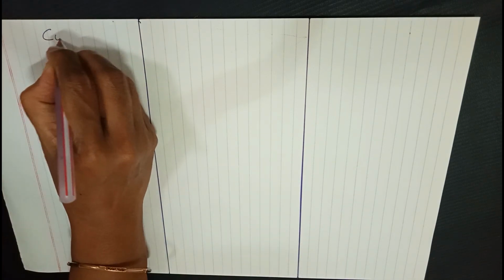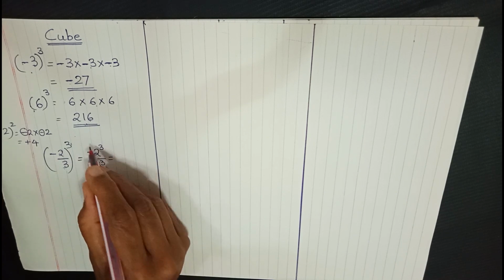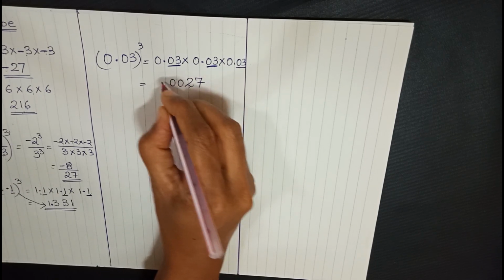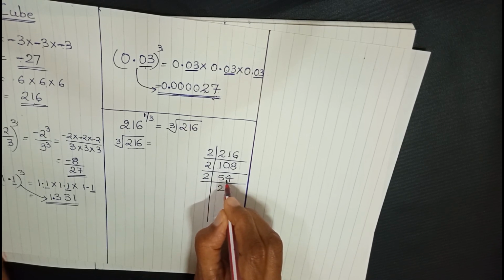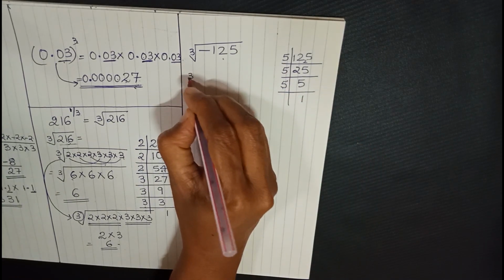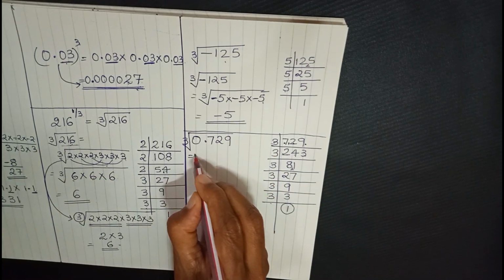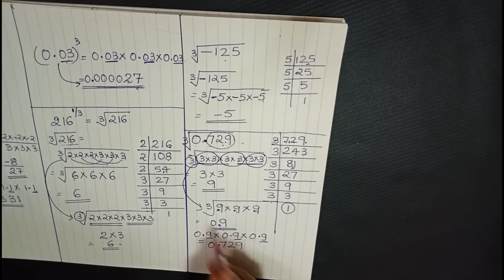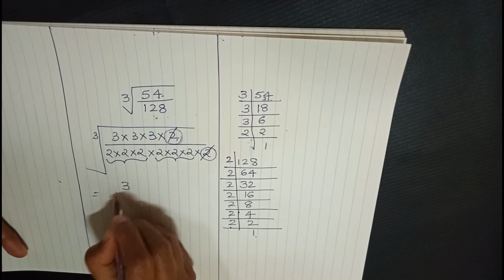Lecture: 7 Cube And Cube Roots